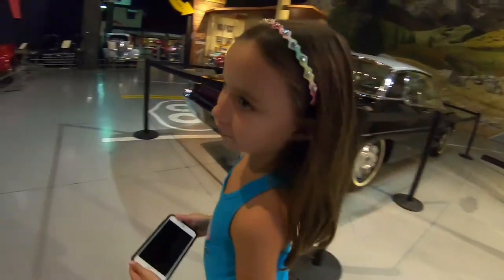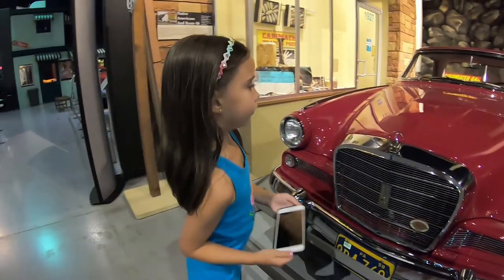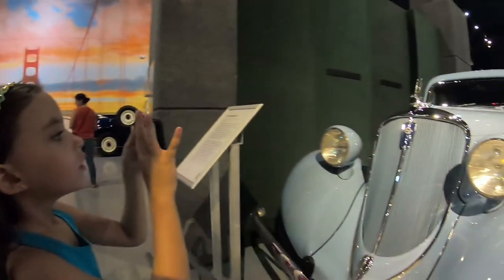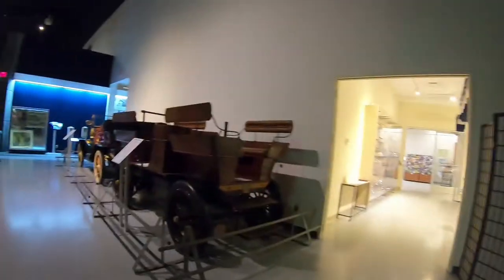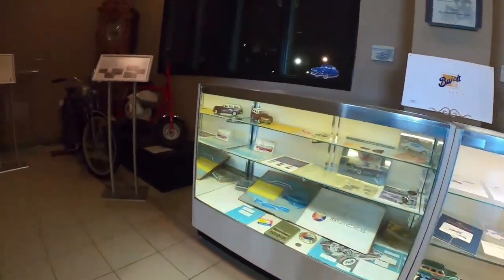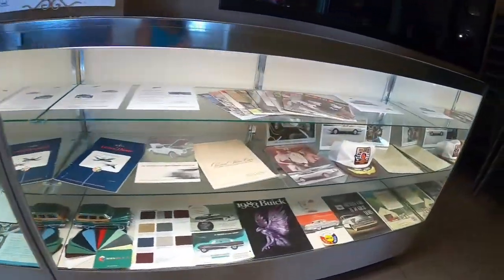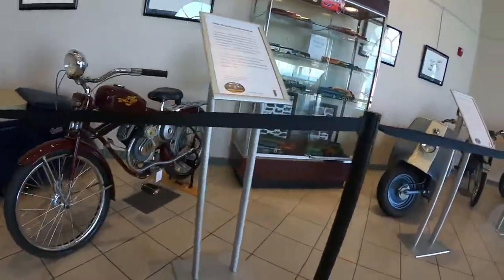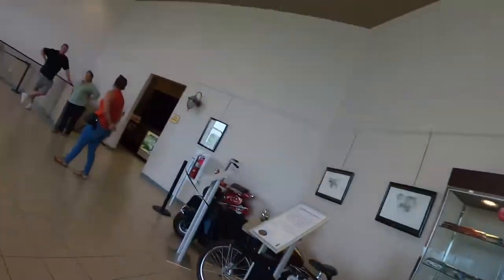Antique Automobile Club in Hershey visit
The kids take over the camera operation with fun/silly results. This is unscripted!
This was a visit to the Antique Automobile Club museum in Hershey PA. We'll be back!